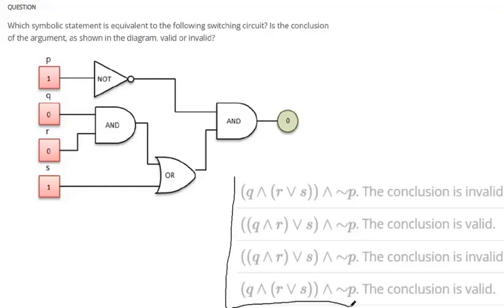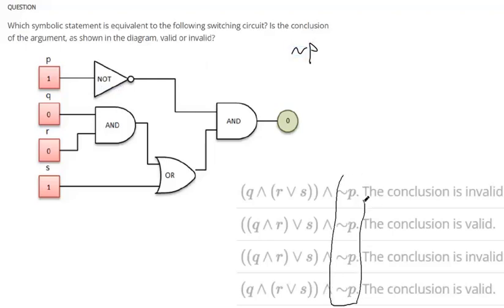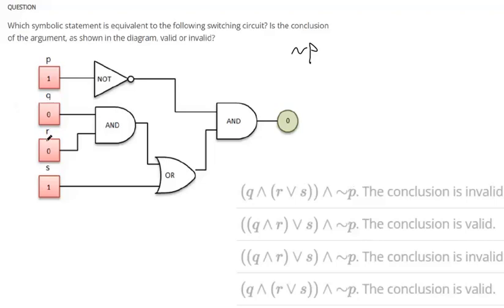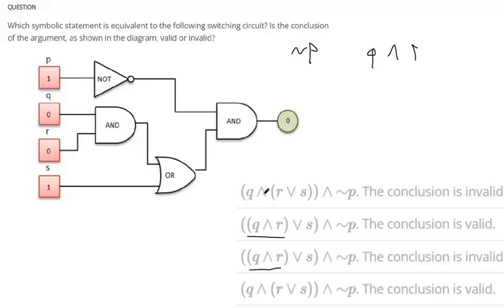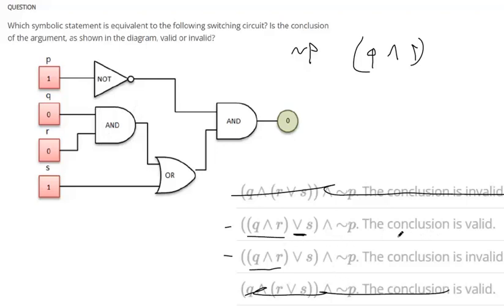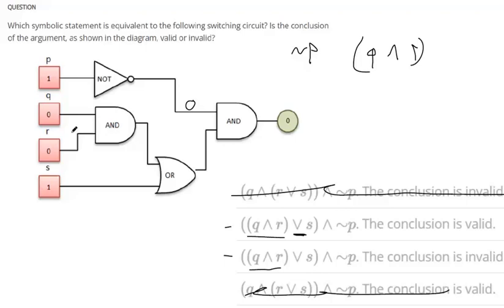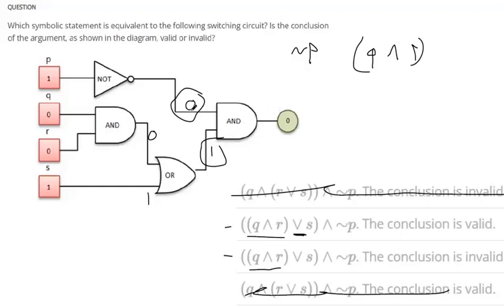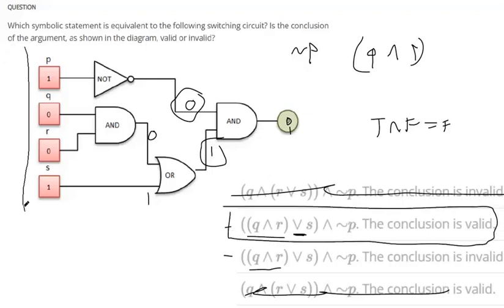Convert between symbolic statements and switching circuits